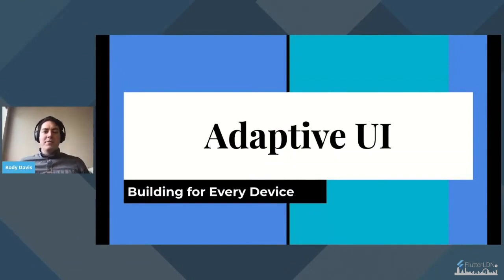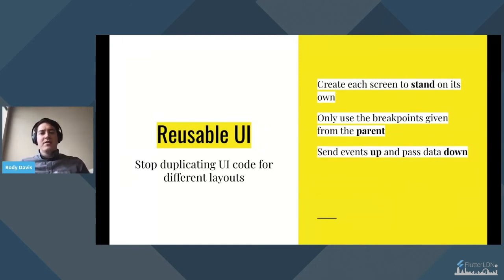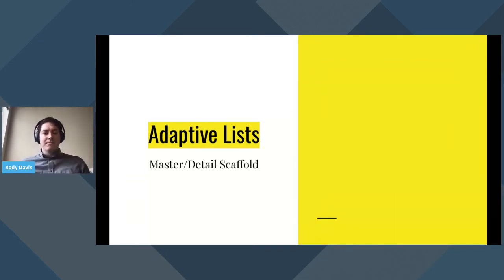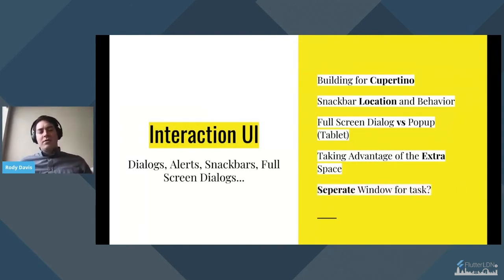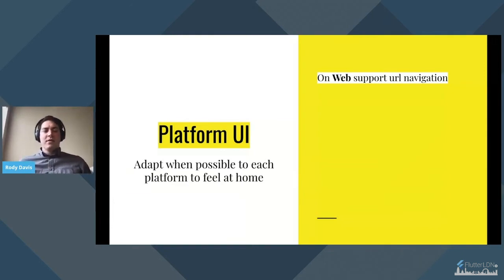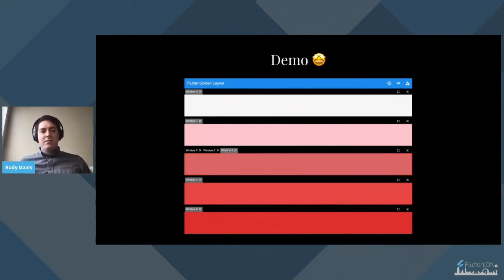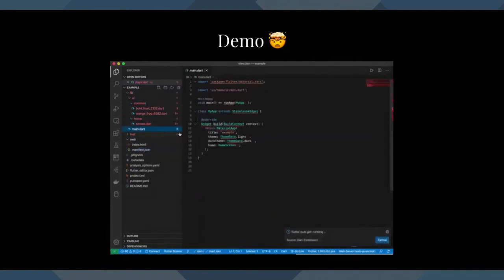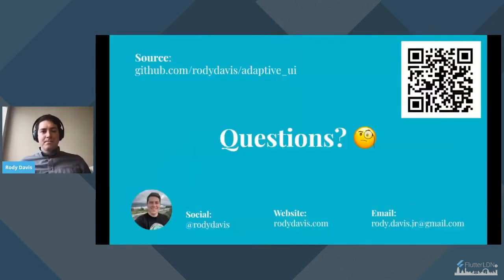Rody Davis: Building Adaptive UI/UX in Flutter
When developing with a cross platform framework there are new problems you are faced with that you do not get when designing for native or web. When we build UI we need to create adaptive experiences that go from a watch, passive modes on a TV or voice only, mobile devices, desktops and everything in between. It takes extra work but if you follow these patterns you will save a lot of time later.